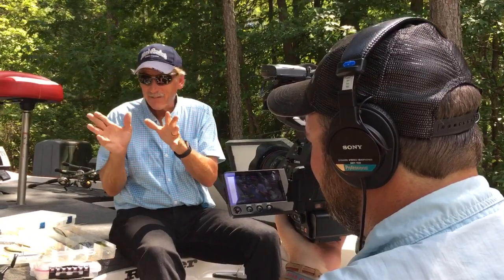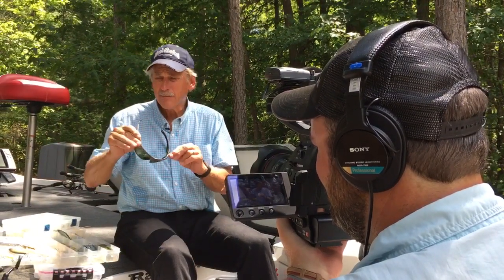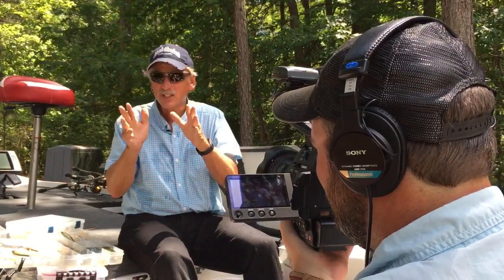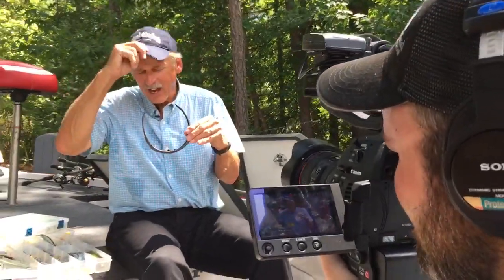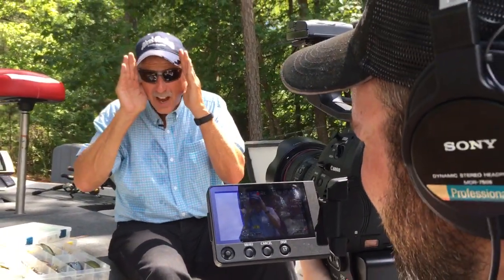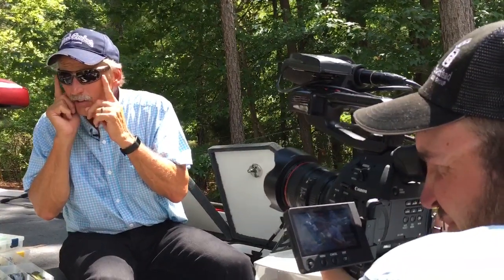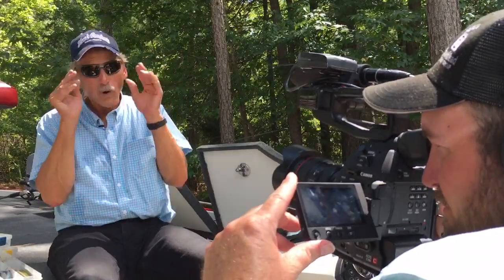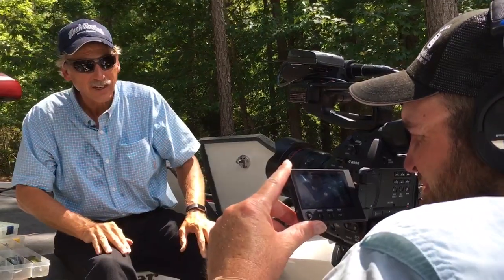Hank Parker Bass Fishing How-To: Choosing Polarized Sunglasses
Fishing for bass in the shallows is all about how well you can see in to the water. Wearing the wrong polarized tint for a specific situation is counterproductive. Check out this quick how-to from Hank Parker. He gives you the info you need to know to make fishing the shallows a little easier.

Then, head over to the Solar Bat website and purchase a pair of Hank Parker 1 sunglasses. Get 'em here: